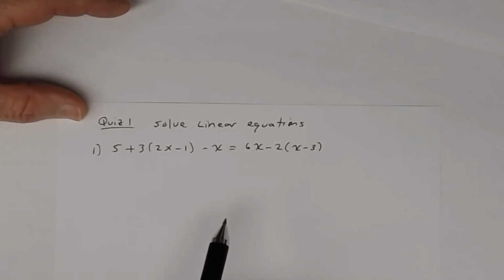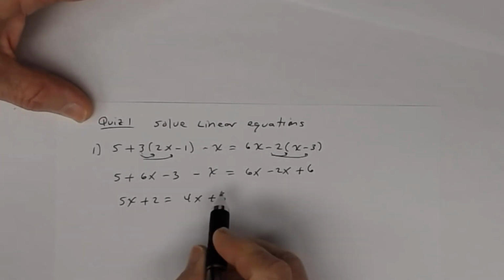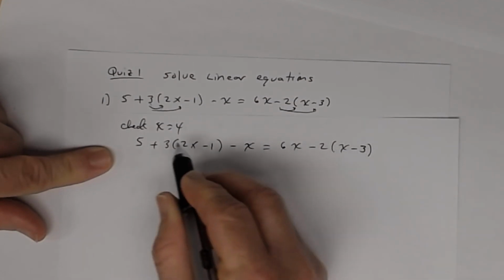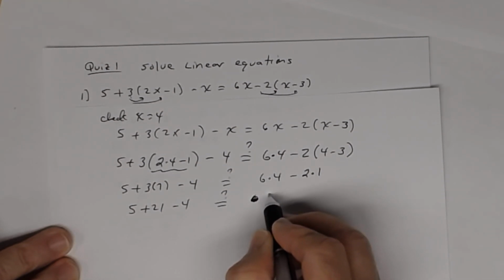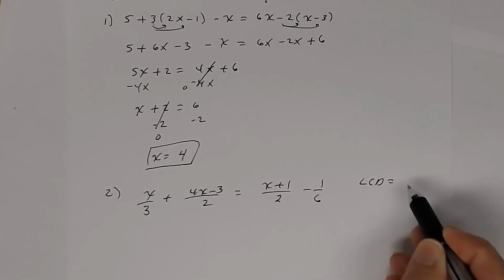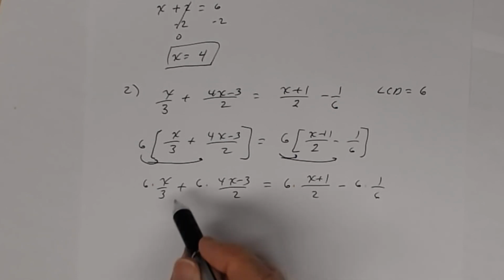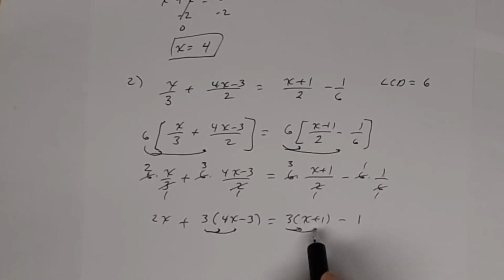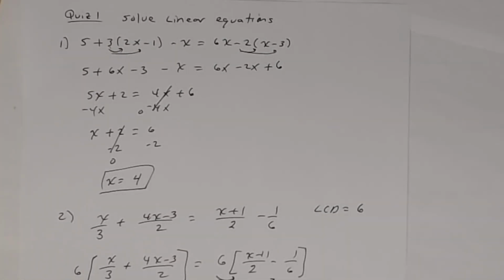Solve Linear Equations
This is the key to the quiz on solving linear equations.